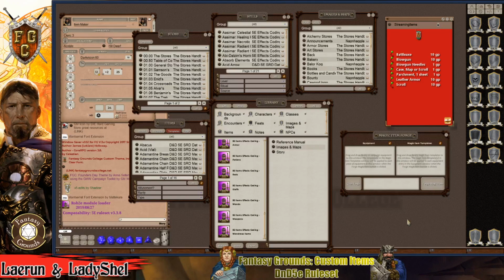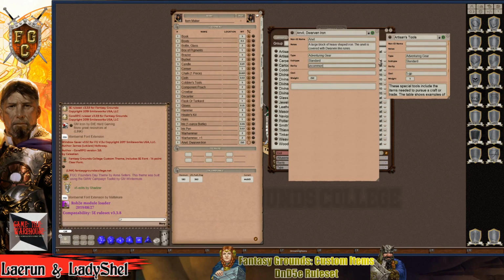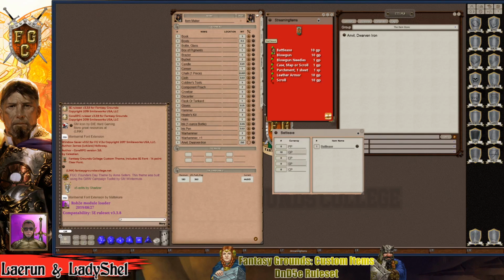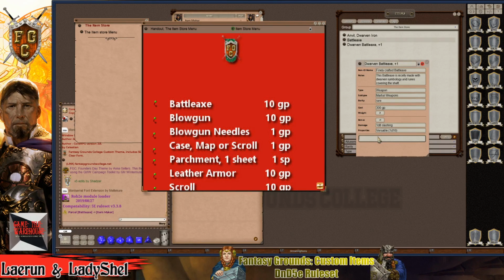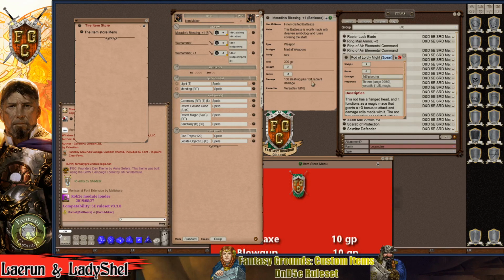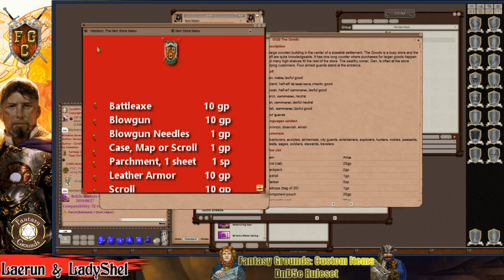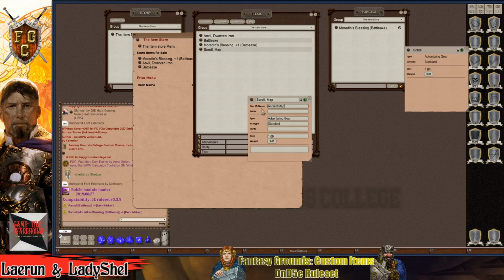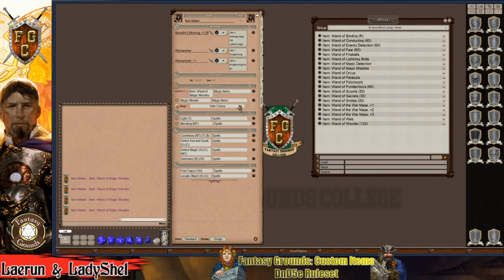Fantasy Grounds College Presents: Creating Custom Items, Using the Forge & Making Parcels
Founder Laerun shows how to create Custom Items as well as how to create things using the Fantasy Grounds Forge, then use those items to create a parcel. All this is done using the DnD5e ruleset.

Mattekure’s DM Series video on Making Items & Using the Forge

You’ll find links to some of the products used in this video below: